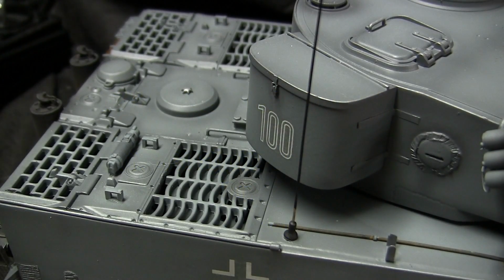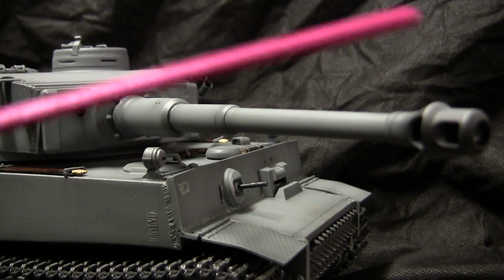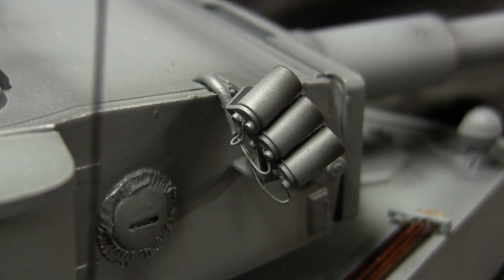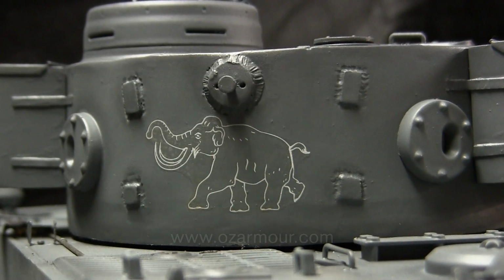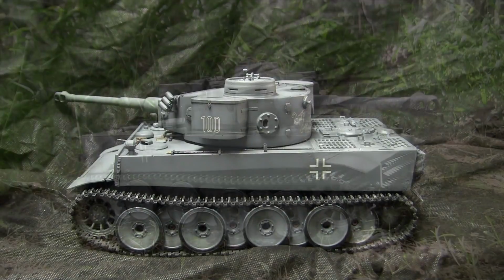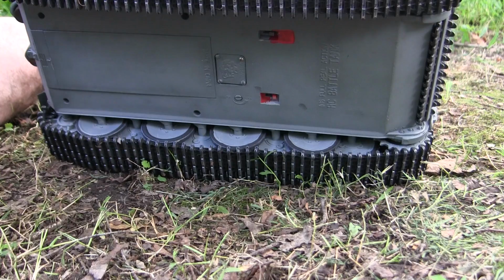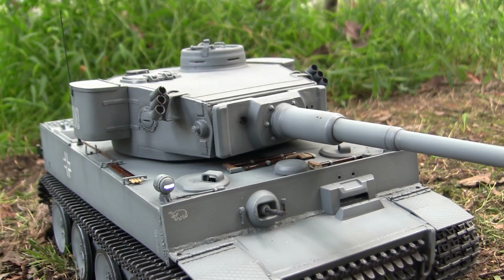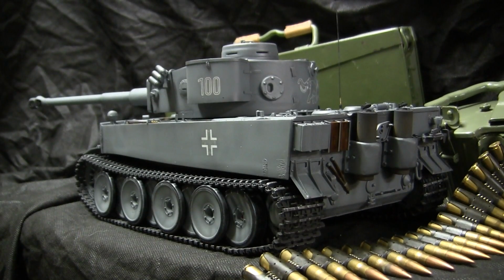1/16th scale RC Initial production Heng Long tiger part 2 of 2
Part 2 of 2 Model showcase video of this 1/16th scale RC initial production tiger 1 tank. In this video I describe the work that went into the model to convert it to the way it is seen here, and take the tank for a test drive. The model was converted from a Heng Long Tiger I tank model. Model was rebuilt using aftermarket parts from various of sources, including new parts from ECA.

part source links